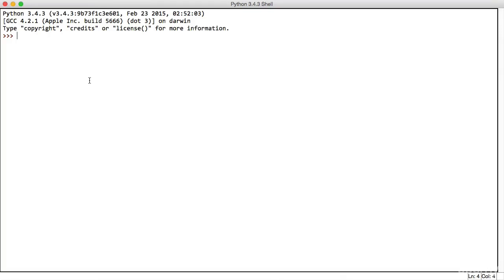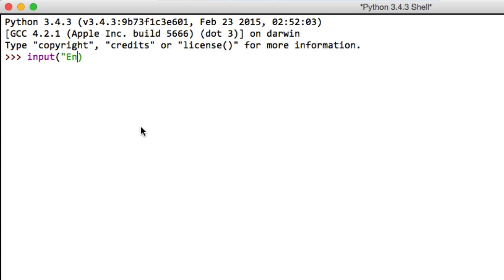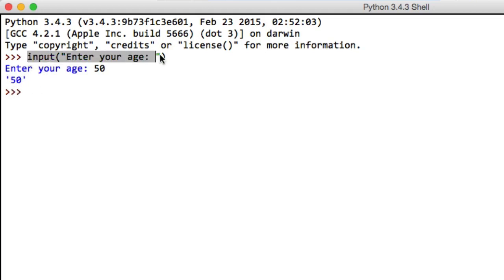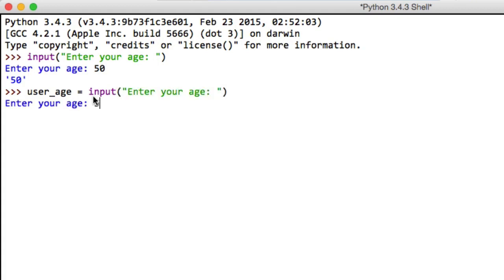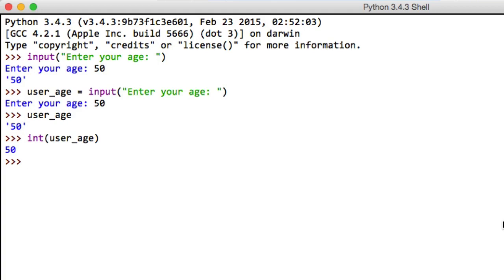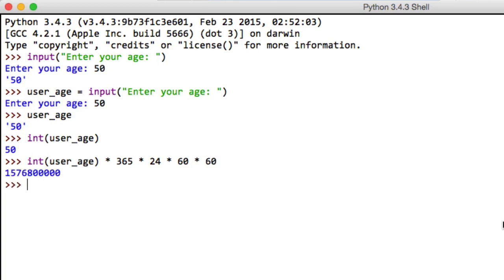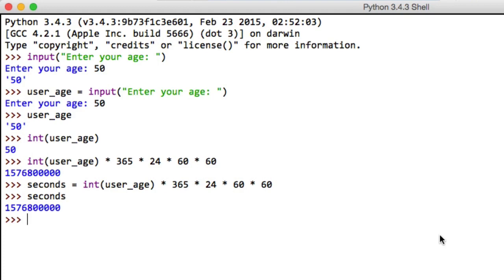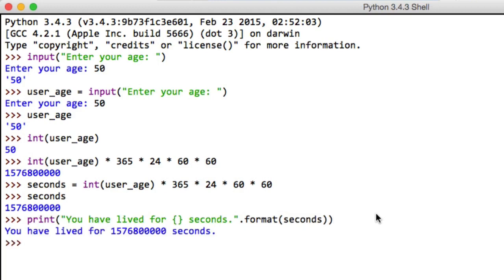7 Getting user input with the input method